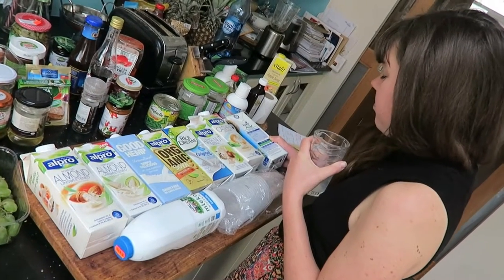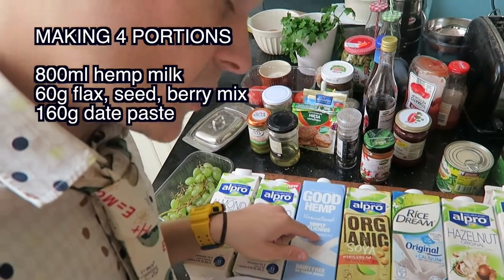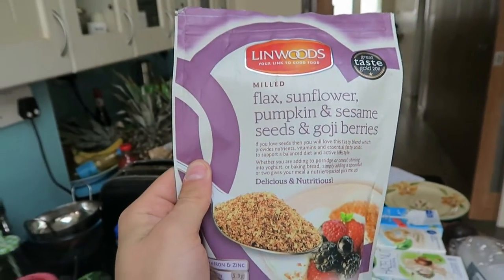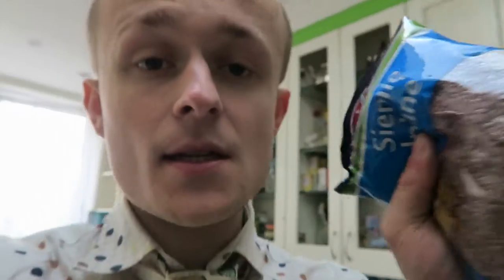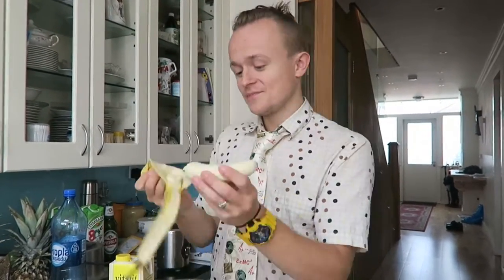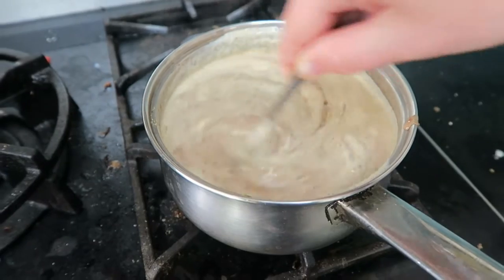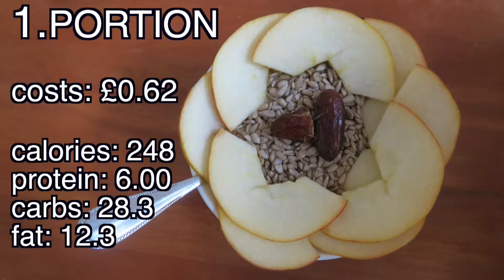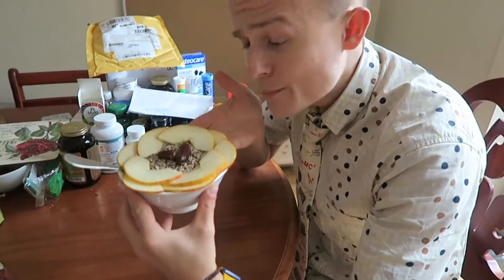porridge - VEGAN, GLUTEN & DAIRY FREE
Since I don’t do gluten BUT AS I really like to still carry on some normality’s from my pre-gluteness and pasteurized milk life I have made a GLUTEN FREE, DAIRY FREE alternative that not only tastes better BUT that is actually good for you! HIP HIP HOORAY

1. 800ml hemp milk
2. 60g flax, seed, berry mix
3. 160g date paste

1 portion nutrition:
• calories – 248
• protein – 6
• carbs – 28.3
• fat – 12.3

TRY THIS OUT & let us know what you think! Also feel free to be creative with decoration and send us a pic!

Here are the products I used if you want to get them offline:
• date paste

Peace Out!